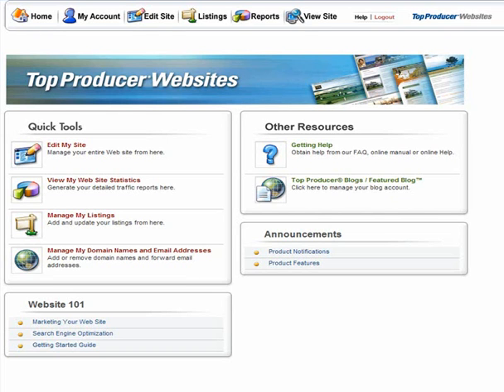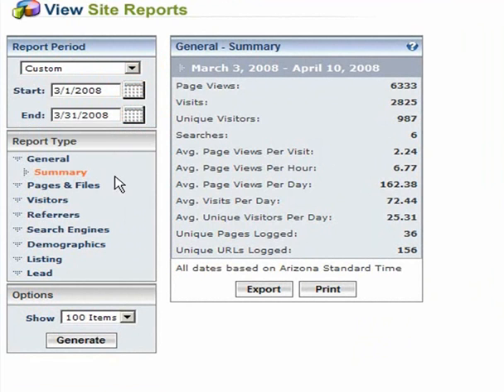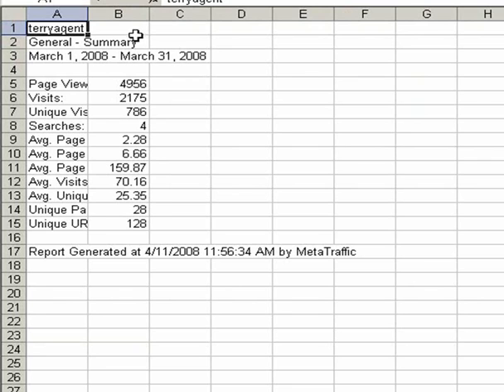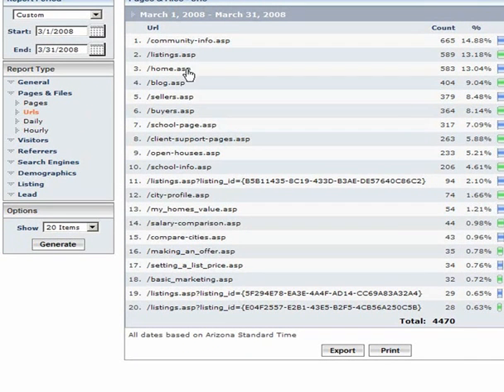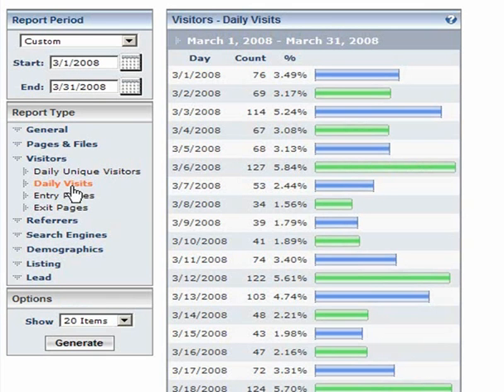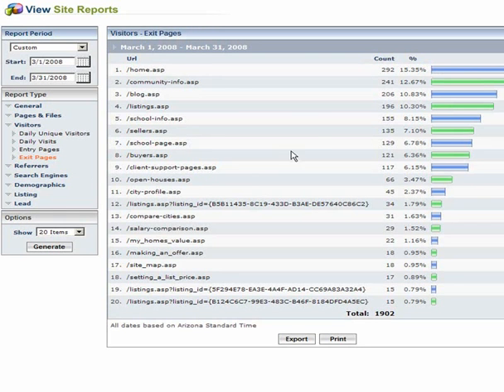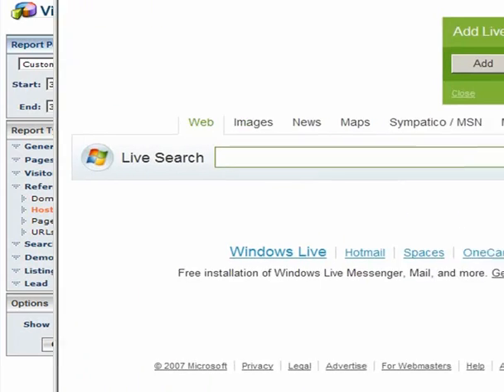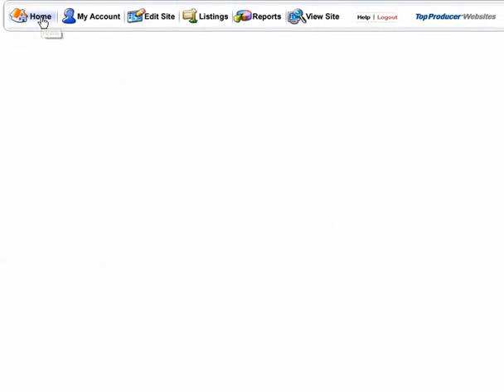Real Estate Marketing Top Producer Websites Review Web Stats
Top Producer Websites - Review Web Stats